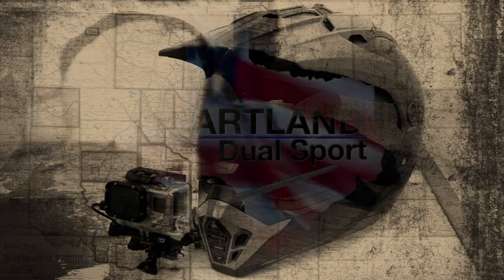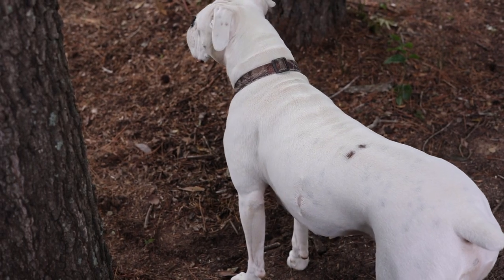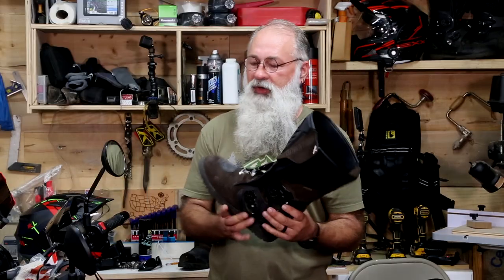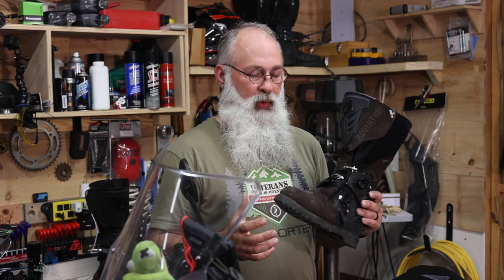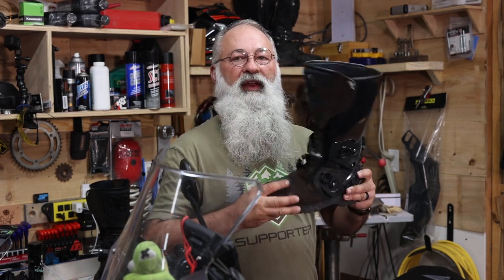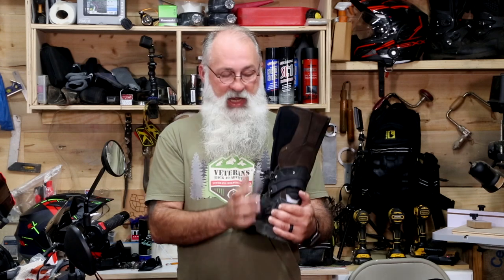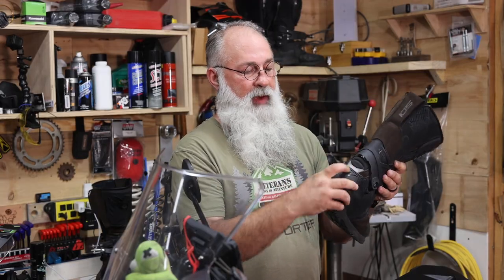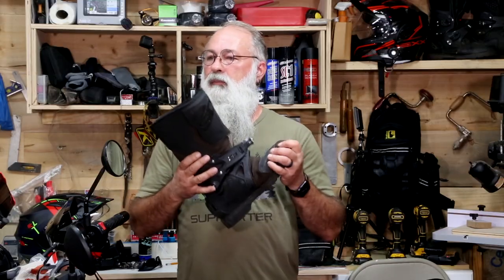SiDI Adventure Boots II, RMATV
In this video, we will be telling RockyMountain ATV thank you for helping make our last adventure trip possible. We had a boot failure and they got us our boots for the trip in time. Thank you and this will also be a show and tell video talking about some of the differences between the original Sidi Adventure boot and this new Gen 2 Model. Again, thank you so much for taking the time to watch and comment, we appreaicet each and everyone of you.
Dale

This means we will get a tiny percent of the purchase, you wont see a difference on your end, however it is a special way to support our little channel. So if you do buy any of the gear we use or have done reviews on, thank you in advance.

We are Excited to announce we are working with some vendors for KLR 650 as well as some CFR450rl Parts and will be opneing our new online store soon. Sign up to be notified when the store is open.

KLR 650 Moto Equipment
Tire Pressure Monitor
GPS Garmin Zumo XT
Portable Power and Jump Starter
Rock Straps
Rok Straps
Velcro Mini Ties
Wireless Tire Pressure Monitor
14mm Allen Wrench Socket
Hydration system
Tusk Pilot Panniers
Throttle Lock
Oakly Glasses
Bike Shorts

Go Pro 8
Go Pro 9
Mini Tripod
Go Pro Gimbol
Motorcycle Mount
DJI Mini 2
SD Cards

Communications :
Sena 20s
Two Way Radio
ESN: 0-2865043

Camping
Marmot 2 Man Tent
Hen Hammock XL
Jet Boil Camp Stove
Fuel for jet boil
Compact Pillow
Small Compact Towel
Rok Straps
Rok Straps